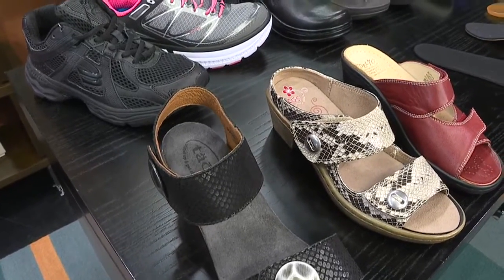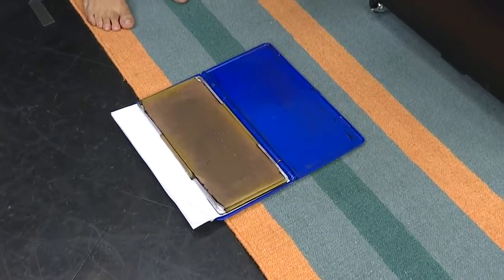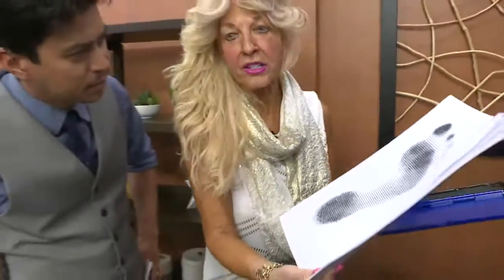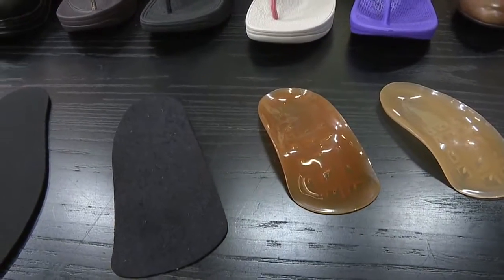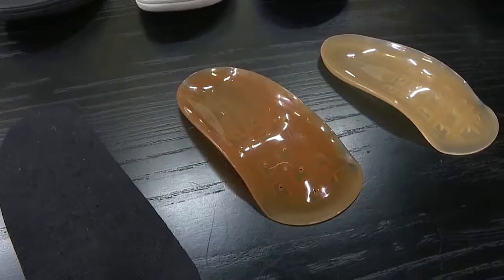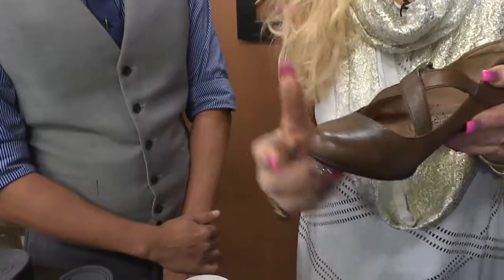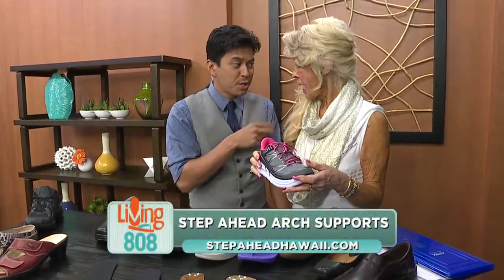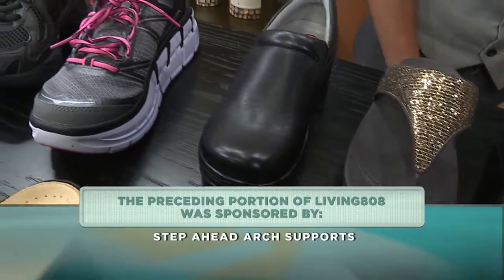Step Ahead Arch Supports: Free Imprint and Assessment